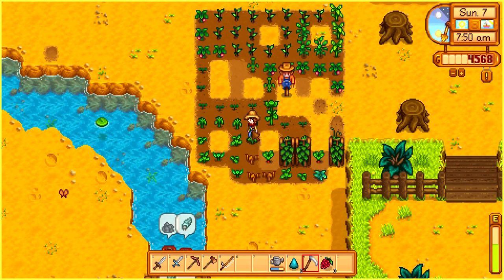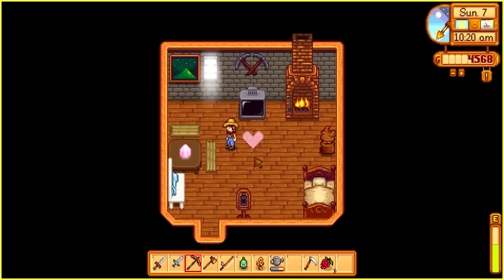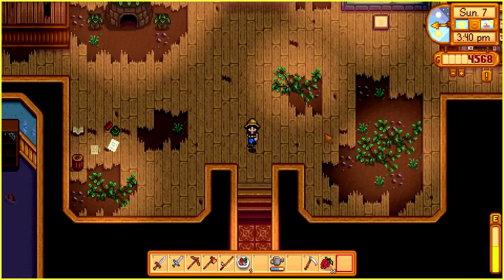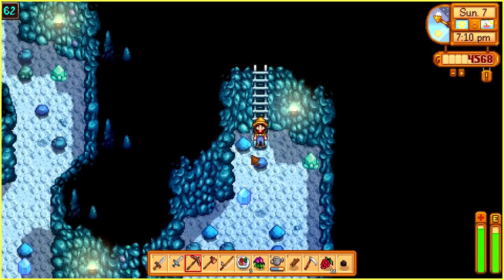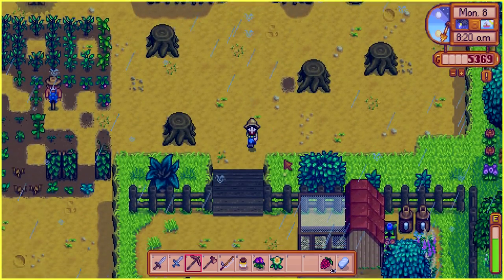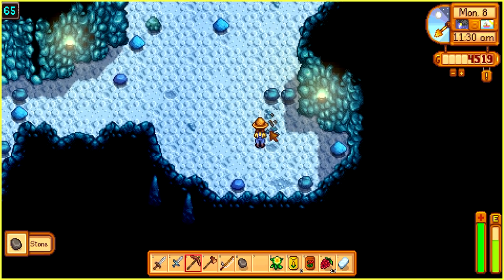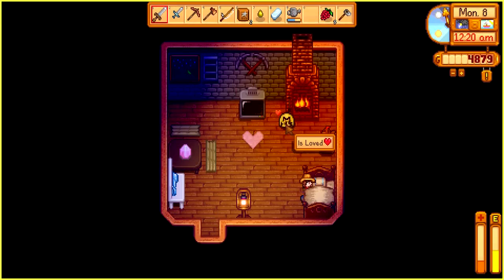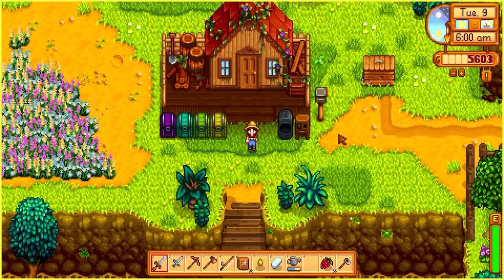Nice Tan - part 18 ☀️ Let's Play Stardew Valley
Pale is the new tan x) We visit the spa and focus on mining.

OriginID: clol96

❤ FAQ
Recording Software: Bandicam/Audacity
Microphone: Blue Yeti
Editing Software: Sony Vegas Pro/Photoshop
Camera: Canon EOS 700D
Headphones: The Sims 4 Gaming Headset

⌨ SPECS
Operating System: Windows 10 Home
Processor: AMD AM4 RYZEN 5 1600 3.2 A 3.6GHZ 19MB 6C12T 65W
Motherboard: Motherboard MSI SktAM4 - A320M GAMING PRO
Physical Memory: 1 TB
RAM: 16 GB
Video Card: MSI GeForce® GTX 1060 ARMOR OCV1 3GB GDDR5